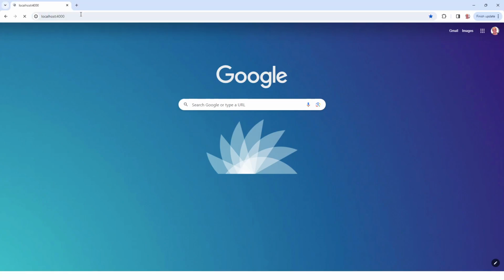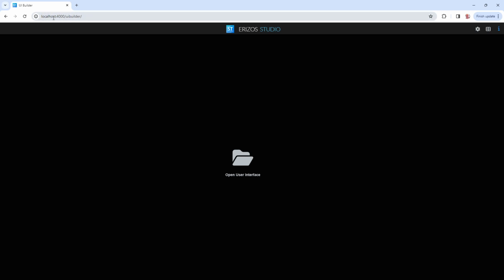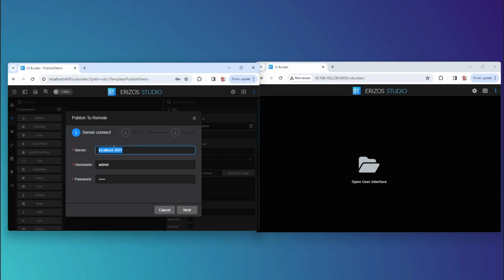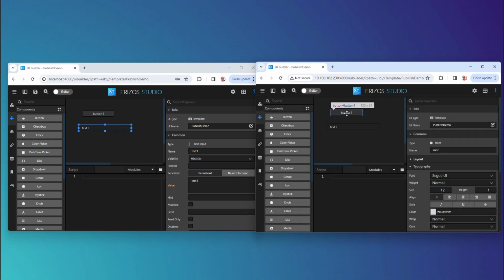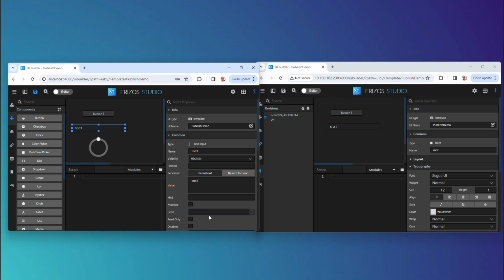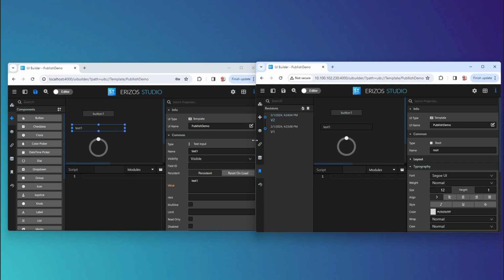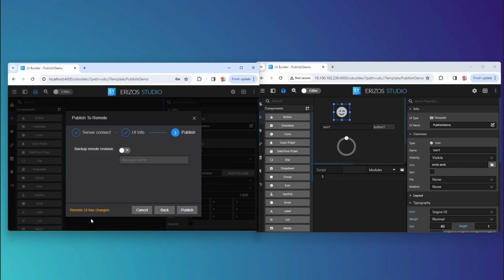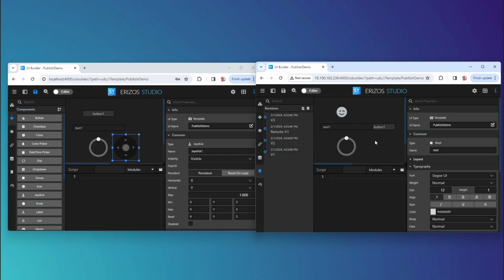Publish UIs in Erizos Studio UI Builder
In this demonstration we will show you how you can send or publish UIs from your development Erizos Studio Server to the Production Server, ensuring that all your changes are backed up and your production up time is guaranteed.

Publish UI is available in Erizos Studio version 3.1 and higher.